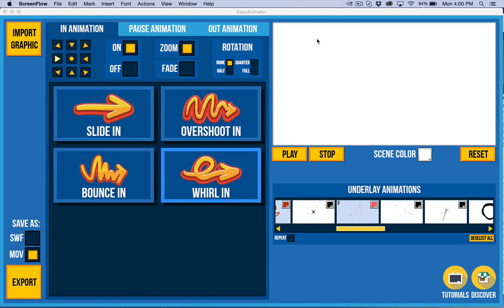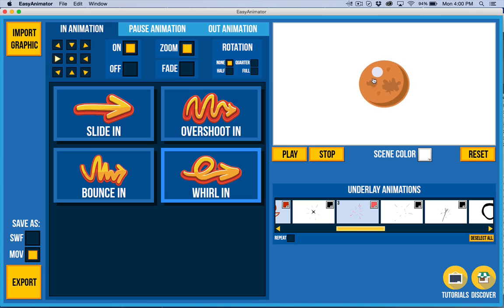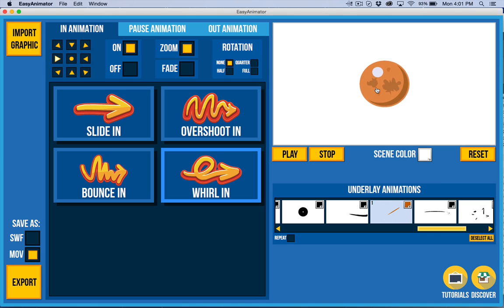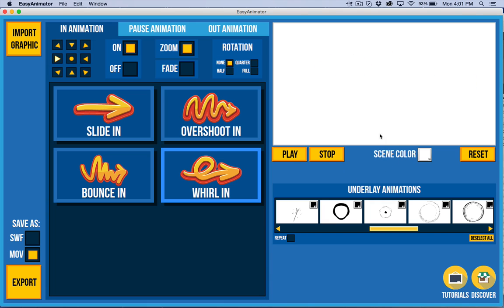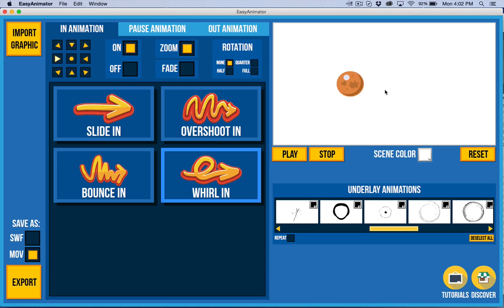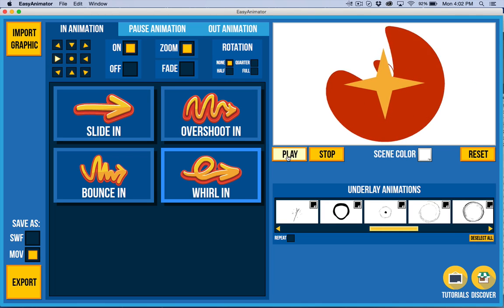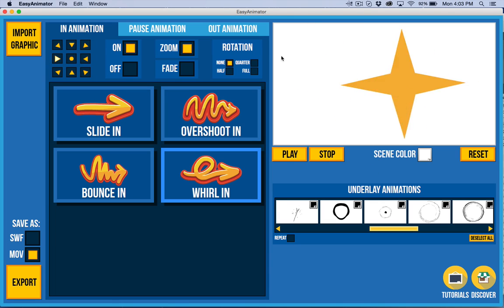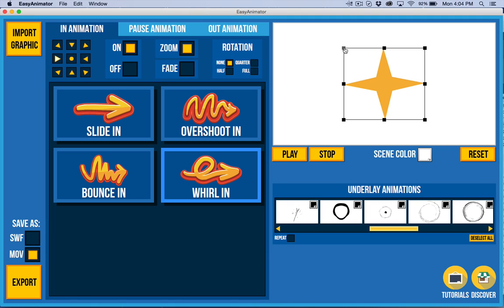Easy Animator 1.1 Demo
This video demonstrates the new features added to Easy Animator 1.1 (formerly Easy Animator Pro). Members can get the latest version in the member area. If you're haven't grabbed Easy Animator check it out